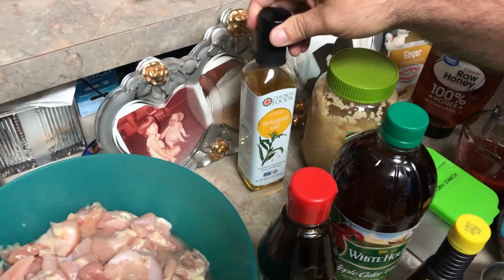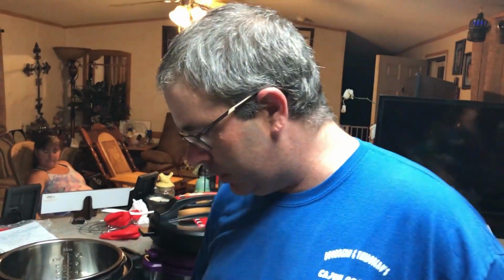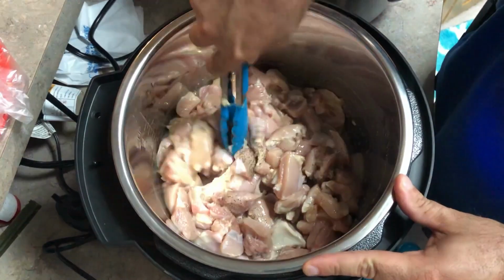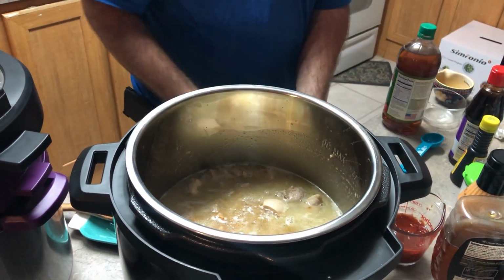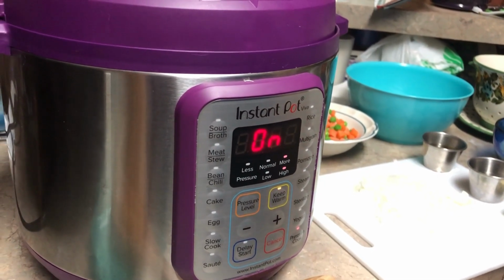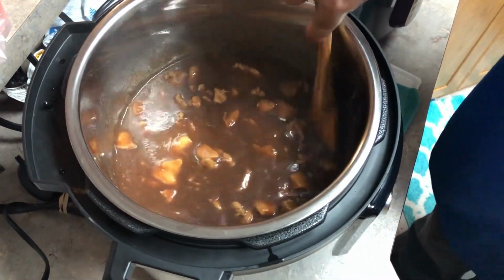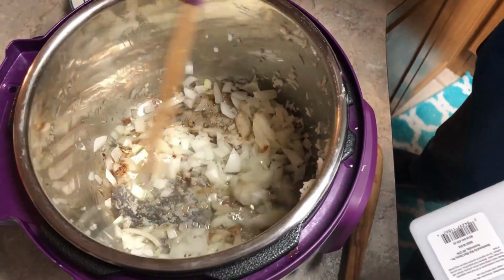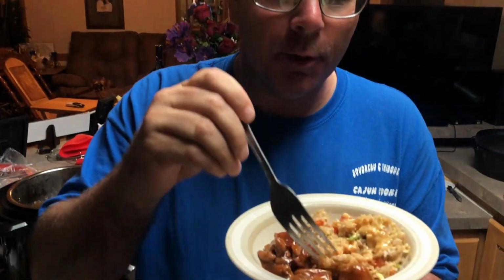RV Kitchen EP. 16-Bourbon Chicken and Fried Rice-RVSWAT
In this episode of The RV Kitchen, we cook Bourbon Chicken and Fried Rice in the Instant Pot and the Simpot from Simfonio.

Bourbon Chicken

Ingredients
2 lbs boneless, skinless chicken thighs cut into bite-size pieces, lightly seasoned with a few sprinkles of seasoned salt or salt & pepper
1 tbsp of vegetable oil
1 tbsp of sesame oil
1 tbsp of salted butter
1 tbsp of crushed or minced garlic
1 tbsp of squeeze or minced ginger
1/4 cup of bourbon (you can apple juice if you don’t want to use bourbon)
1/3 cup of chicken broth
2 tbsp of rice vinegar or apple cider vinegar
1/4 cup of low sodium soy sauce
1/4 cup of light brown sugar
1/4 cup of ketchup
2 tbsp of hoisin sauce
2 tbsp of honey
2 tbsp of a cornstarch slurry (2 tbsp of cornstarch + 2 tbsp of water)
1 tsp of Gravy Master or Kitchen Bouquet (optional, for color)

Instructions:
1. Add the oils and butter to the pot and hit “Sauté” and adjust so it’s on the “More” or “High” setting and allow it to heat up for a few minutes
2.Once the oil’s heated and the butter’s melted, add the seasoned chicken and sauté for 2 minutes until pinkish-white in color (it should NOT be fully cooked in this stage)
3.Next, add in the bourbon, garlic and ginger and stir. Allow it to simmer for another minute so some of the alcohol burns off
4.Lastly, add in the broth, apple cider vinegar, soy sauce and light brown sugar. Stir well, secure the lid, hit “Keep Warm/Cancel” and then hit “Pressure Cook” or “Manual” and cook for 4 minutes at high pressure. Quick release when done
5.When the lid comes off, stir in the ketchup, hoisin sauce and honey until well combined
6.Finally, hit “Keep Warm/Cancel” and then hit  “Sauté” and adjust so it’s on the “More” or “High” setting. Once it begins to bubble, stir in the cornstarch slurry, allow to bubble for 1 minute while stirring and then turn the pot off and the sauce will have thickened up perfectly. Stir in the Gravy Master or Kitchen Bouquet (if using) and then place in a serving bowl.

Fried Rice

Ingredients:
2 cups of Jasmine rice, rinsed well and drained
2 cups of water
2 tbsp of sesame oil
2 tbsp of soy sauce (I used low sodium)
1 tbsp of salted butter
3 eggs (you can use 6 eggs if you want it EXTRA eggy!)
Half of 1 large white onion, chopped
Half a 10oz box of frozen peas & carrots mixed (or use the whole box if you want even more)
Half a 10oz box of frozen sweet kernel corn (or use the whole box if you want even more)
Sesame seeds, for sprinkling
Japanese mustard sauce, Japanese Ginger Sauce AND/OR Yum Yum Sauce, optional (but suggested) for topping

Instructions:
1.Using a strainer, rinse the Jasmine rice thoroughly for about 90 seconds until the water draining from it is no longer cloudy, but clear (NOTE: Do NOT skip this step. If you do, your rice will likely cook very mushy and too sticky)
2.Add the rinsed and drained rice to the Instant Pot and then add the 2 cups of water and give it a stir
3.Secure the lid and hit “Manual” or “Pressure Cook” High Pressure for 3 minutes.  When done, allow a natural release for 10 minutes followed by a quick release. Fluff the rice with a fork when done, transfer to a serving bowl and set aside. (Note: If you want to use brown rice, follow my brown rice recipe instead!)
4.Go back to the Instant Pot (you don’t need to clean the liner pot where the rice cooked), hit “Keep Warm/Cancel,” add the sesame oil and hit “Sauté” and “Adjust” so it’s on the “Normal” or “Medium” setting
5.Once the oil begins to sizzle, deglaze (scrape) the bottom of the pan with a wooden spatula and add the onion.  Let it cook for about a minute and then add the peas, carrots and corn. Add the butter and cook together for about another 2 minutes
6.Move the veggies to one side of the pot and add the eggs to the other side and constantly stir as they begin to scramble and cook (NOTE: It’s important you constantly stir the egg so it doesn’t stick to the bottom of the pot).  Once the egg begins to cook, mix it in with the veggies for a few moments until done
7.Hit “Keep Warm/Cancel,” add the rice back in, add the soy sauce, shake in a generous amount of sesame seeds and mix together with all the other veggies and egg
8.Transfer back to the serving bowl and top with additional sesame seeds. Serve in individual bowls and add desired sauce